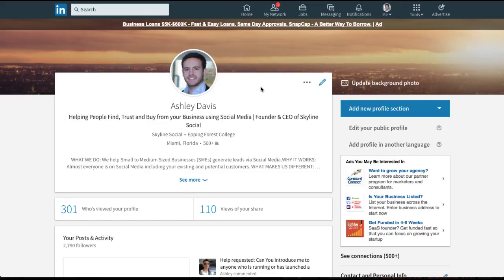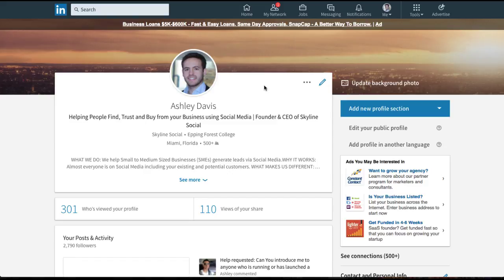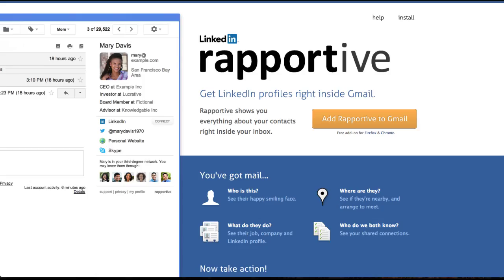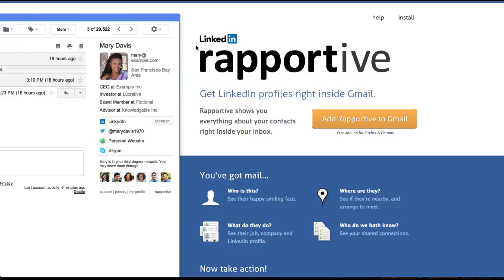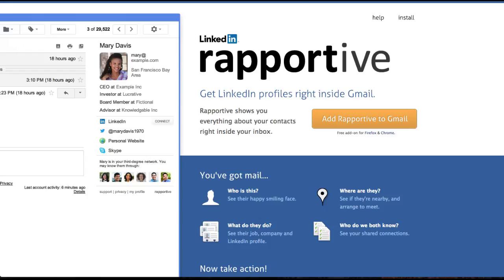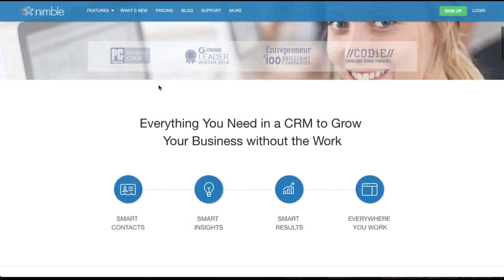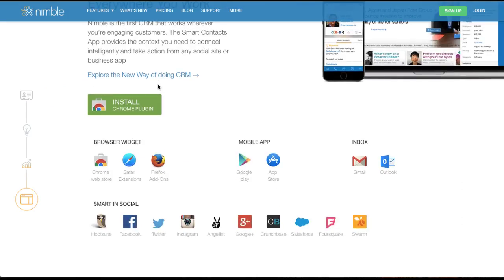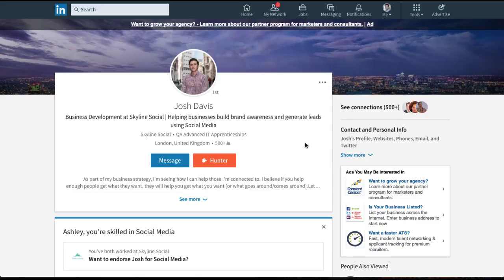Quick Tip: Adding Connections on LinkedIn using Rapportive and Nimble Add-ons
A few handy tips for adding connections on LinkedIn and increasing your network

If you are looking for the best strategy you can use to generate 5, 15, 30 or more high quality sales appointments predictably each month with your ideal clients then check out the free video I recorded